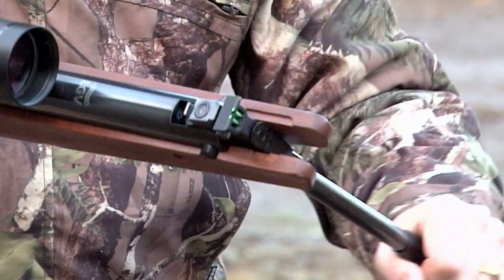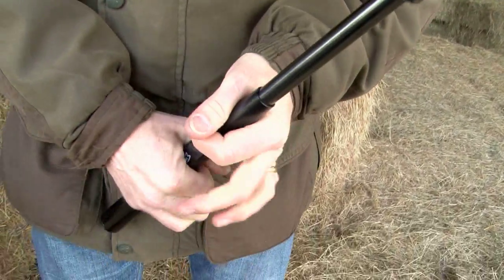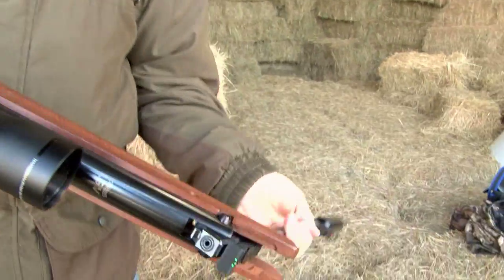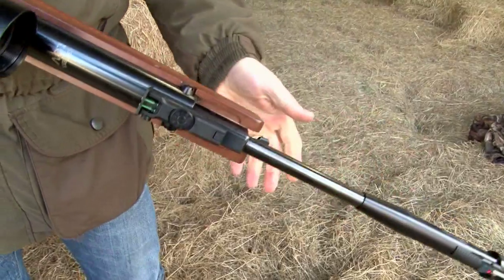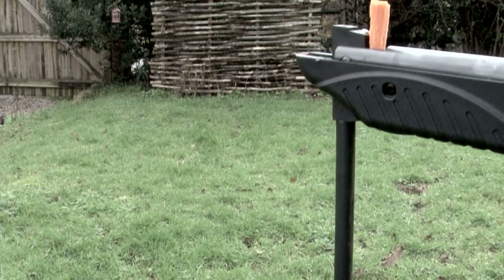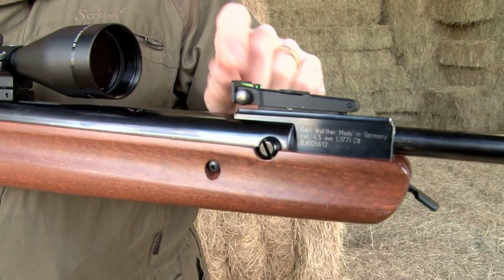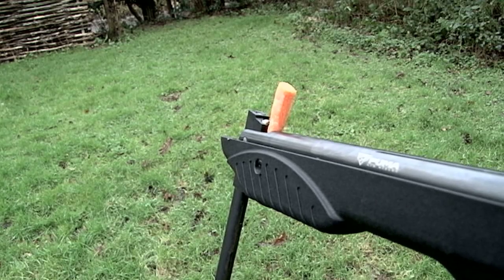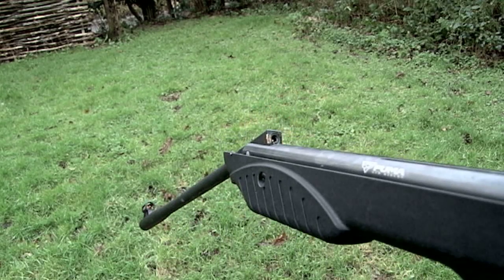Spring powered air rifle safety - Watch those fingers!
Technical editor of Airgunner and Airgun World magazines, Phill Price, explains how to handle and load a spring powered air rifle. It may be something many of us take for granted but the film shows just how important it is to grip the barrel and not let go whilst always keeping it pointed at the floor.